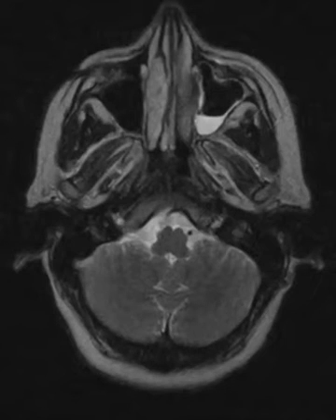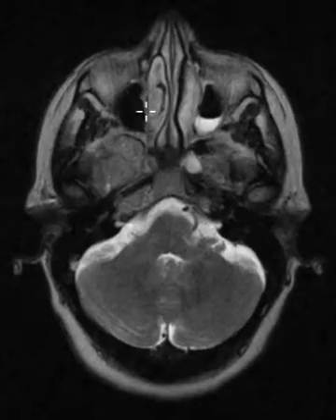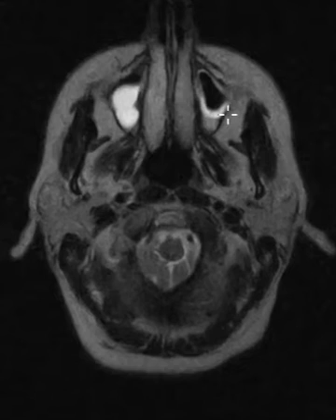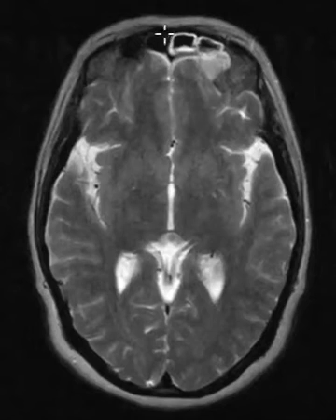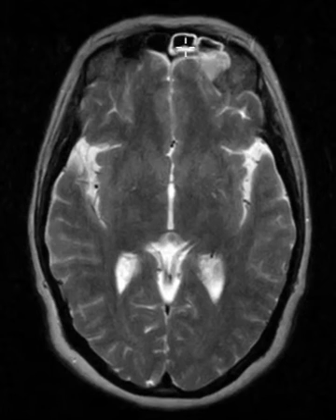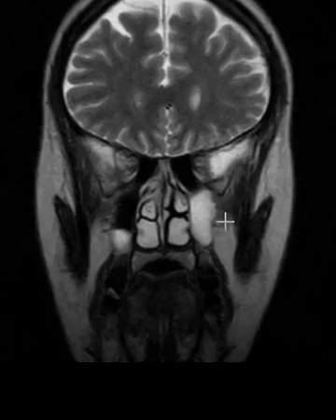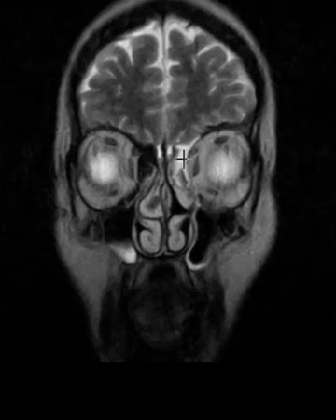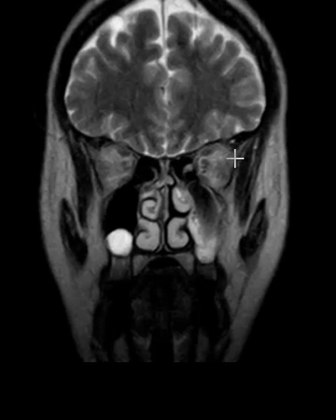Sinus headaches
Sinusitis causing headaches